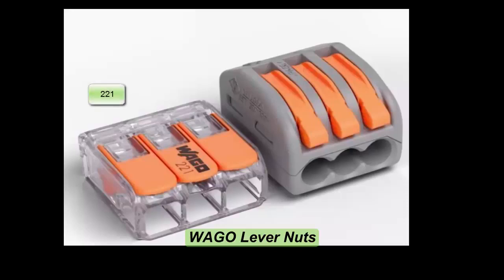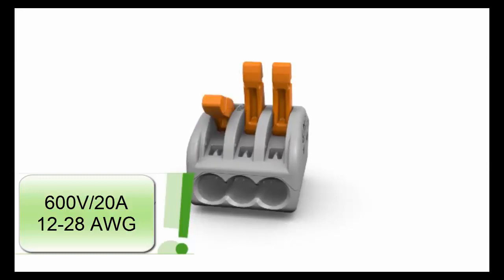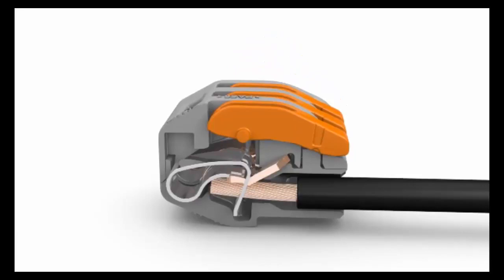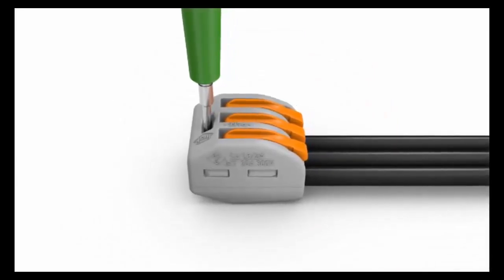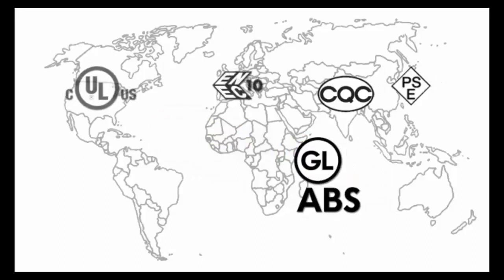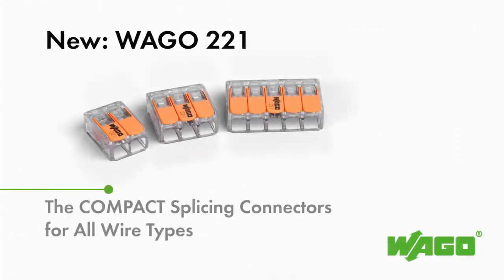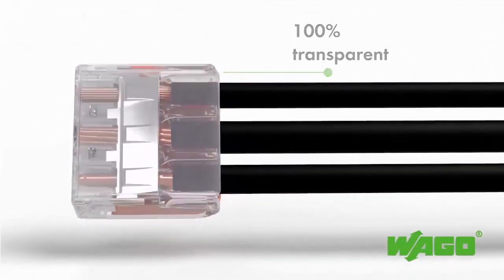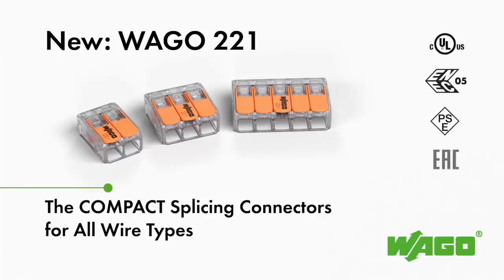WAGO Wire Splicing Connectors 221 vs. 222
Proven and perfected: WAGO's 221/222 Series COMPACT Splicing Connectors for all wire types.